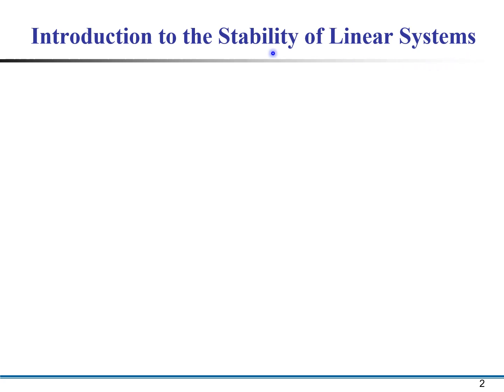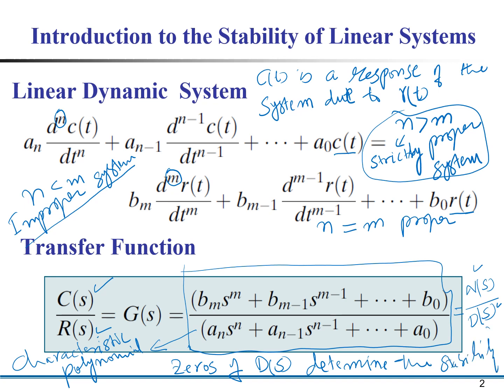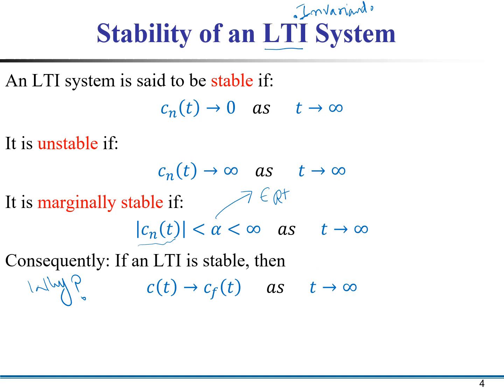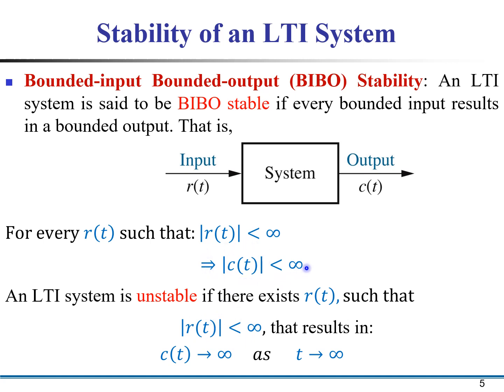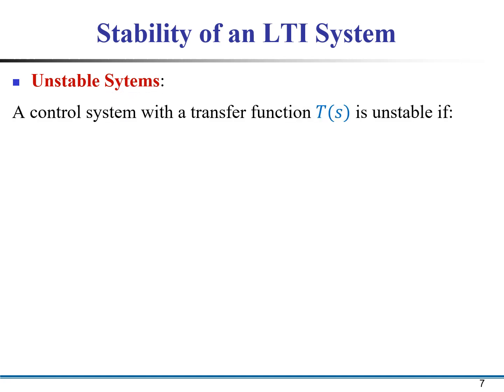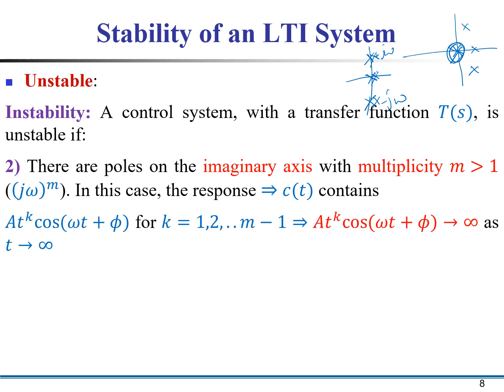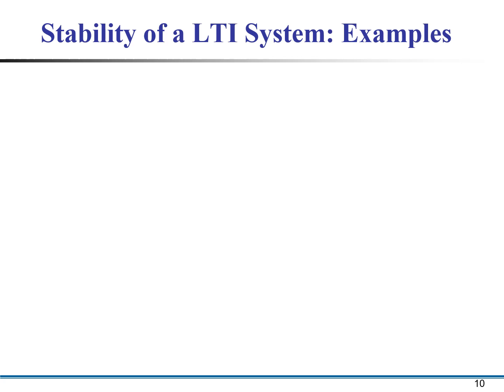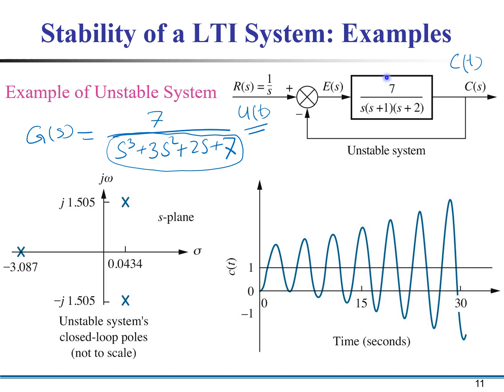Lecture 6_1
Introduction to the stability of linear dynamic system.